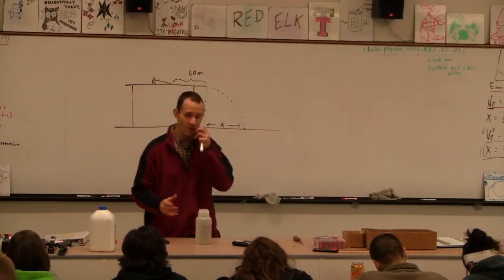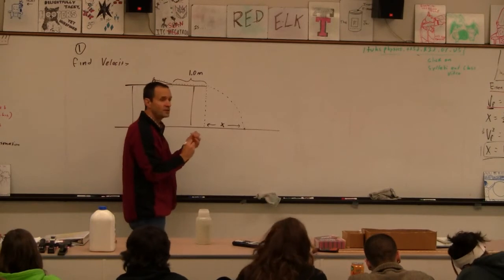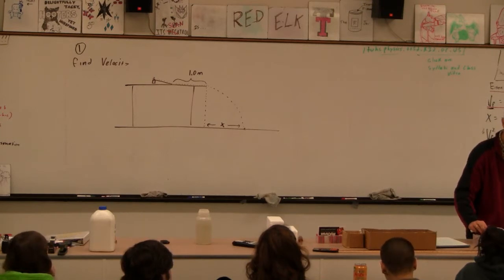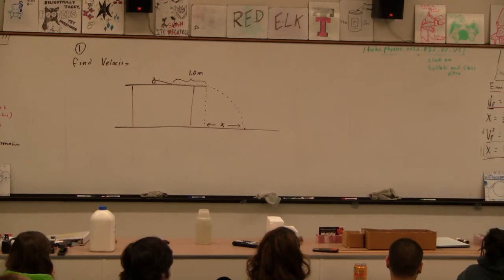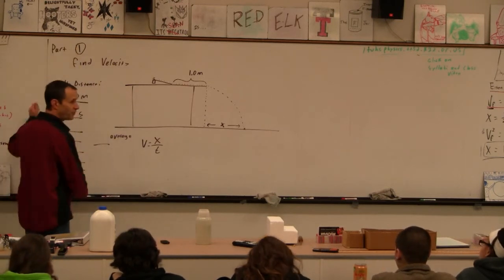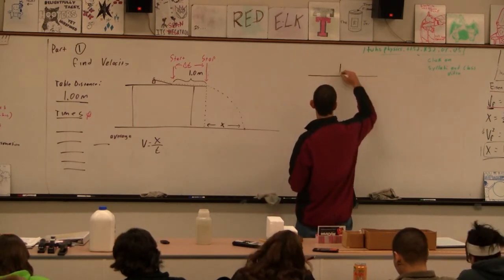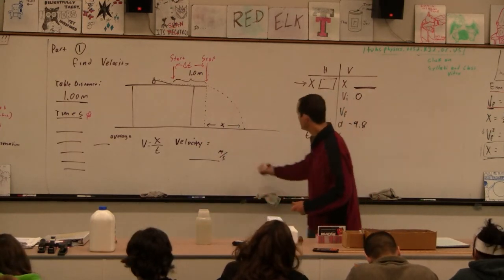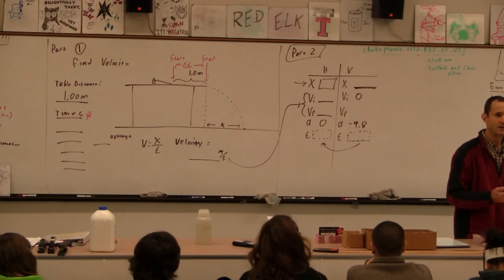G 03-08-02 Marble Lab (1/2)